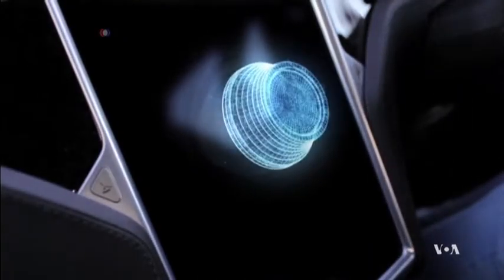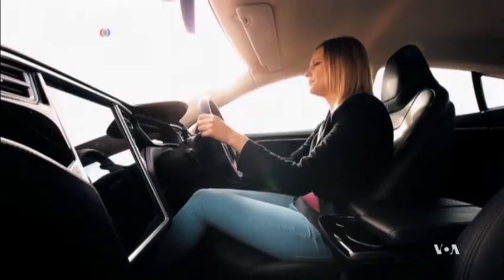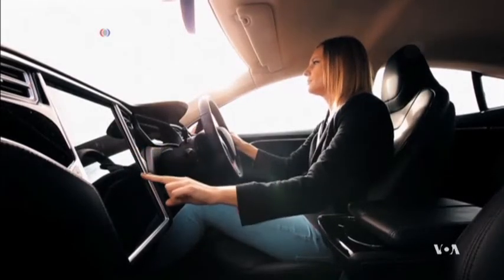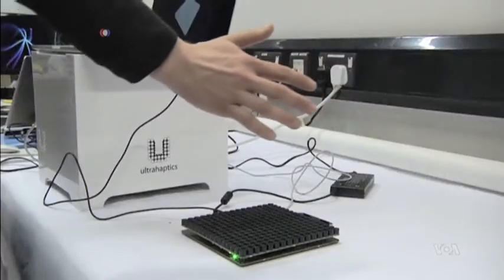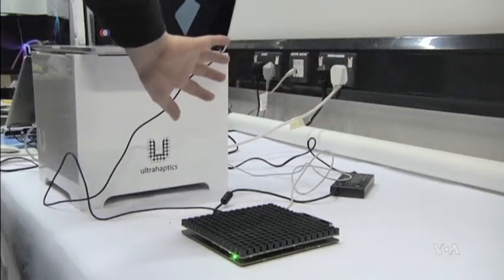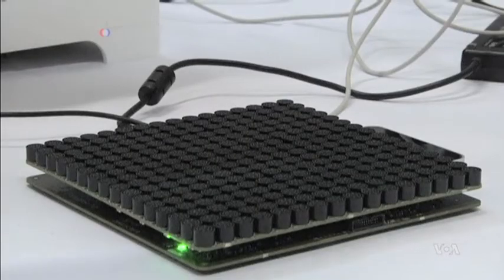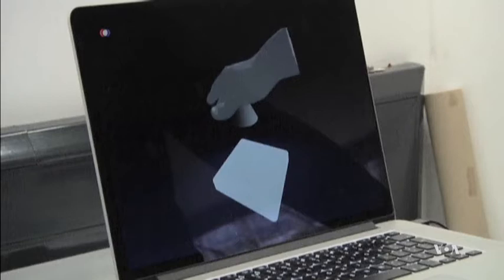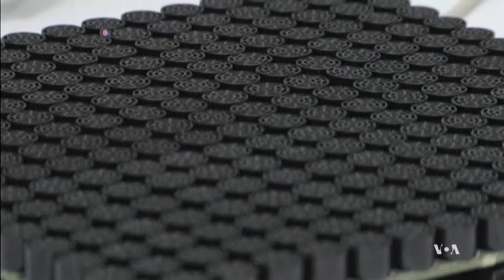Scientists Create 'Touchable' Virtual Objects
Technology is already capable of tricking most of our senses... laser holography can create three-dimensional images where nothing exists, stereo sound can surround us, and smells can be infused into the air. Now, scientists are starting to break the next barrier - the sense of touch. As VOA's George Putic reports, scientists at a British university have developed a device that makes our hands feel objects that are not there.